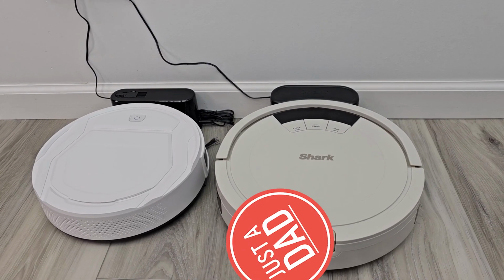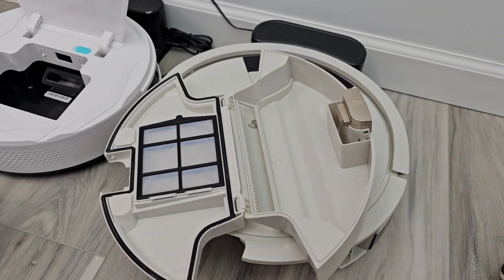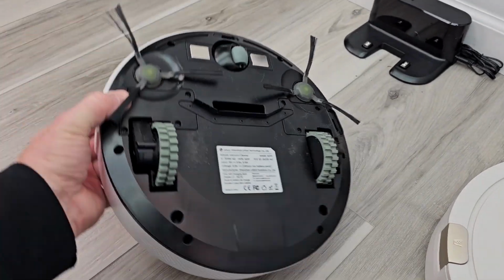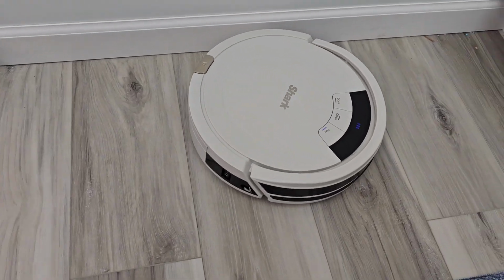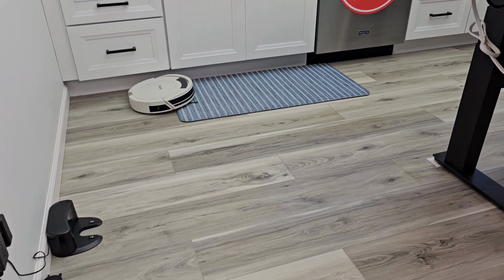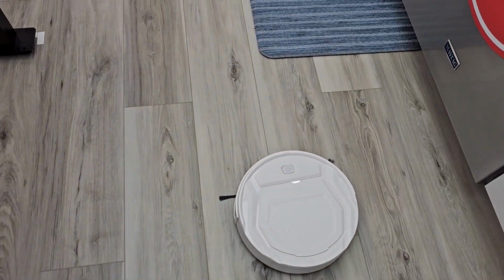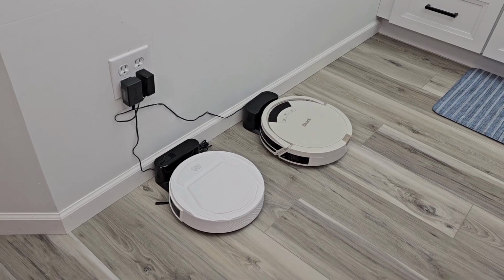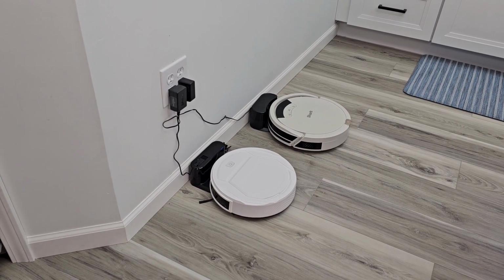Shark ION Robot Vacuum vs Lefant Robot Vacuum COMPARISON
Lefant Robot Vacuum Cleaner, Tangle-Free, Strong Suction, Slim, Low Noise, Automatic Self-Charging, Wi-Fi/App/Alexa Control, Ideal for Pet Hair Hard Floor and Daily Cleaning, M210 (paid link) walmartpartner Shark AV752 ION Robot Vacuum, Tri-Brush System, Wifi Connected, 120 Min Runtime, Works with Alexa, Multi Surface Cleaning (paid link)
Differences between the two vacuums.  Sensing or bumper technology.  Brushes and storage compartment.  I will show you them cleaning the floor and docking.  Review of the aps.